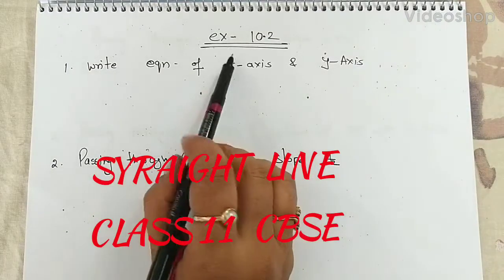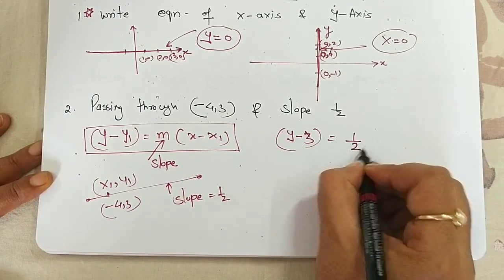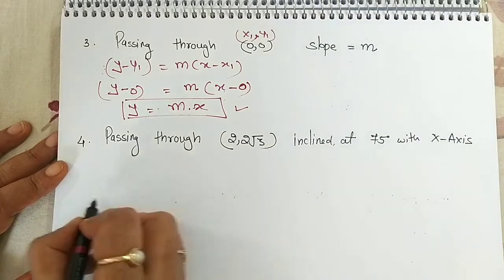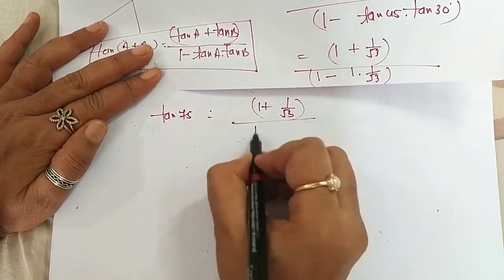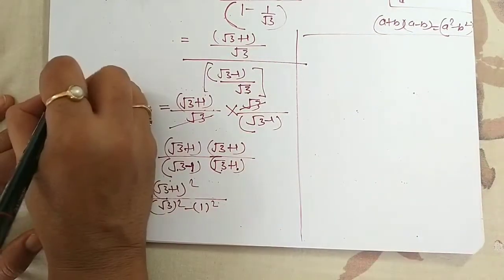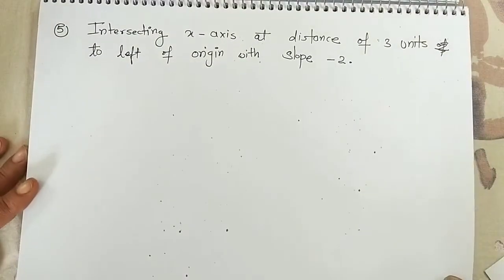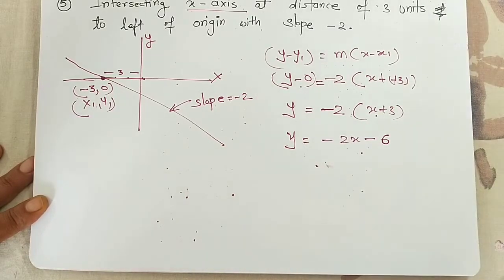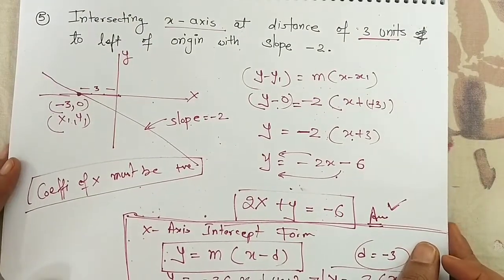Straight lines part 9 ,exercise 10.2 ,Q 1 to 5 NCERT CKASS 11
Straight line part 9 ,10.2,Q 1 to 5,NCERT , CBSE CLASS 11